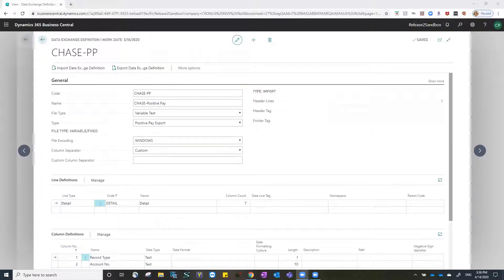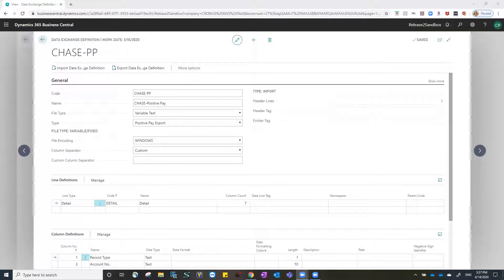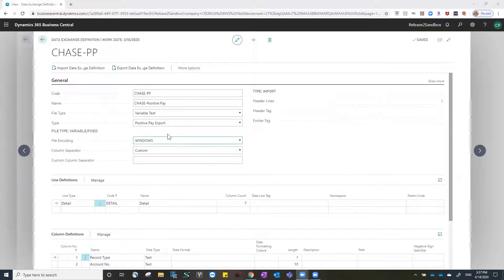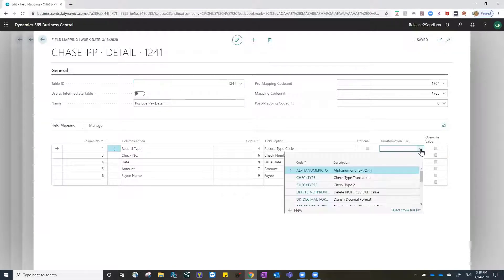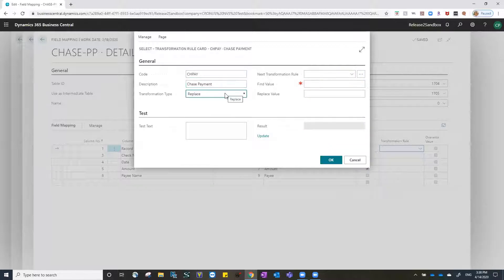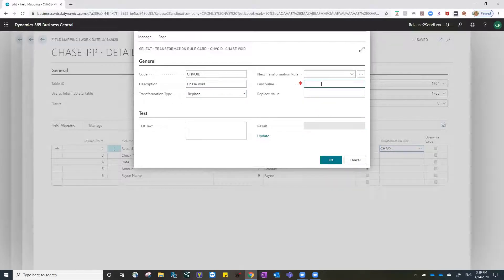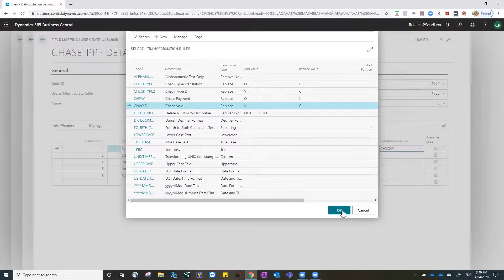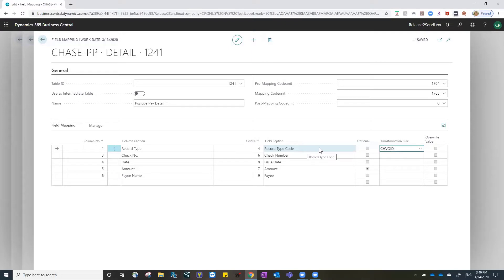Business Central tips - Data Transformation Rules in Data Exchange Definitions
We hope you enjoy this walkthrough on how to set up data transformation rules as part of setting up data exchange definitions. For a guide on setting up Positive Pay overall, please refer